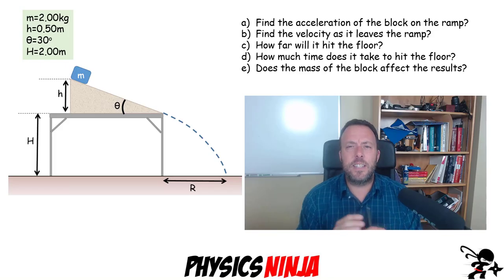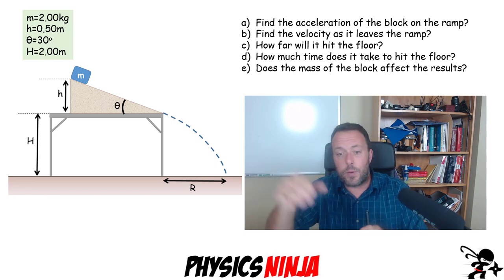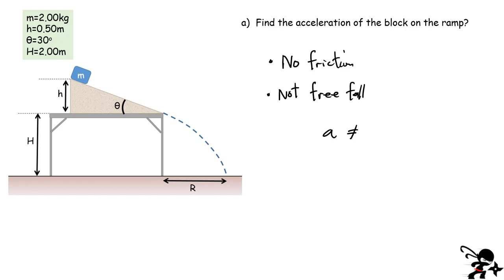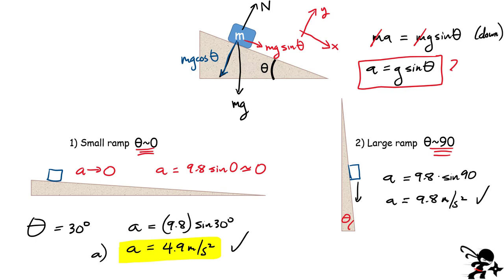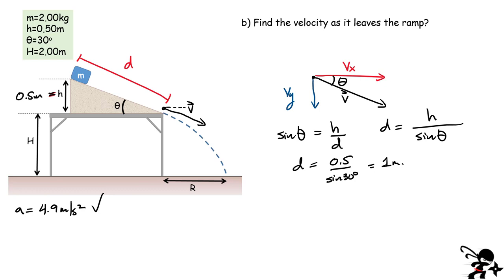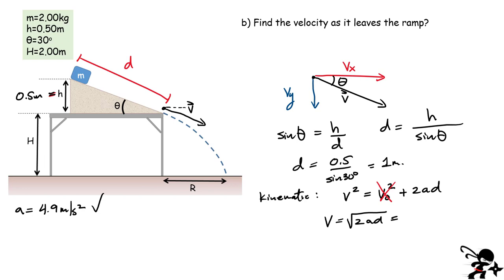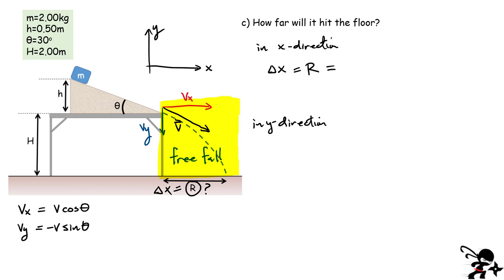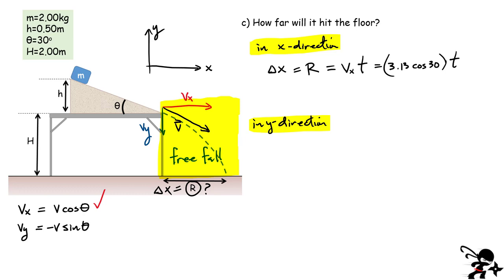Projectile Motion: Launch off a ramp on a table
Physics Ninja solves several kinematic problems dealing with a projectile sliding down a ramp and launching off the table.